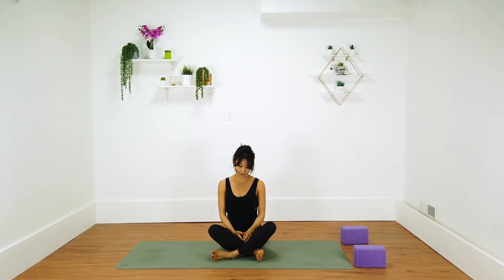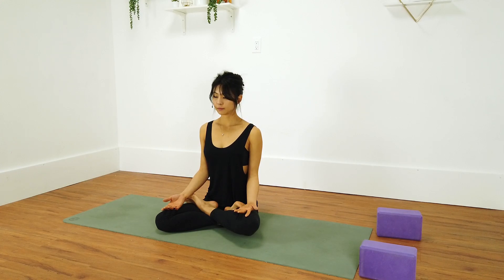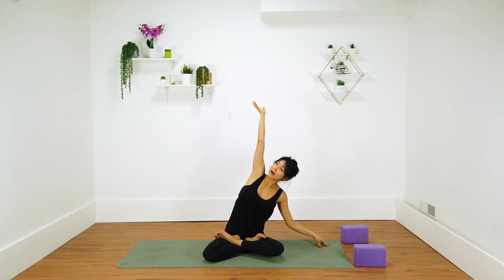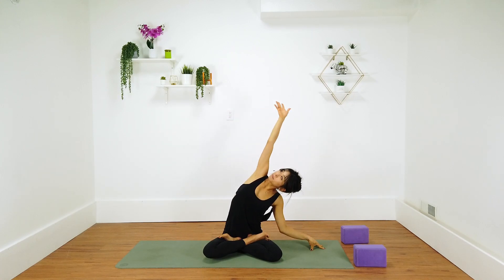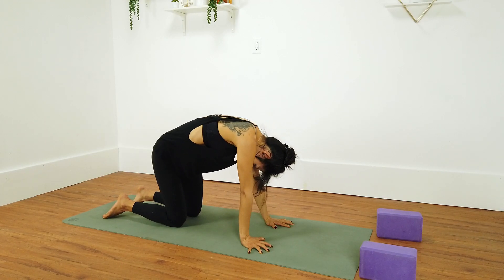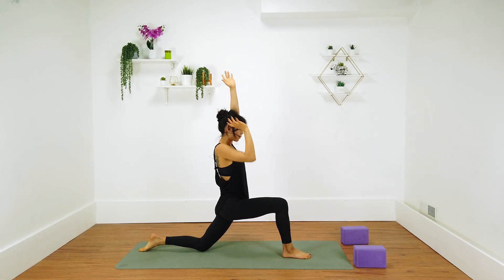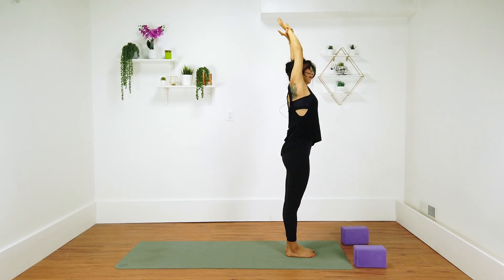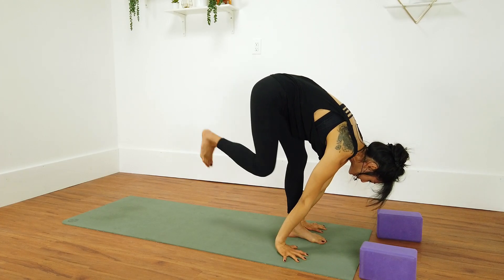Day 27 Side Body Stretch Flow | 30 Days of Yoga Challenge | Yoga with Doona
Welcome to Yoga with Doona! Join me on a 30-day yoga challenge. My goal is to share the mind and body benefits of yoga with you through my high-quality, free yoga videos.

Yoga mat
Yoga blocks
Yoga strap